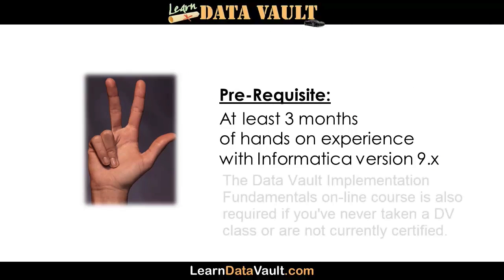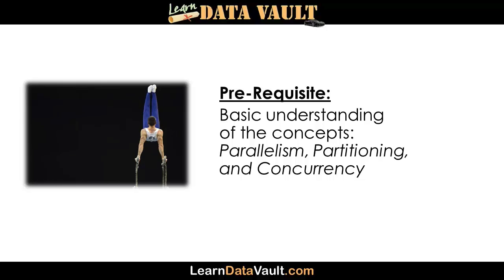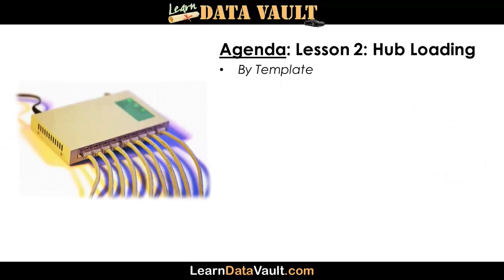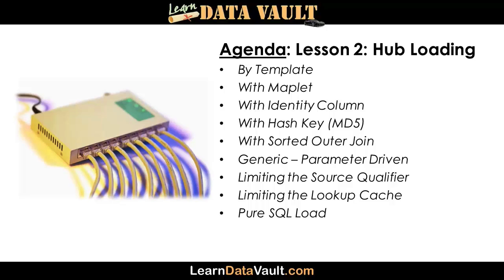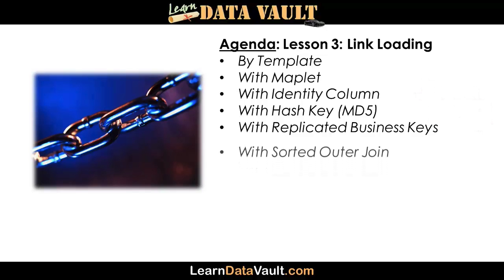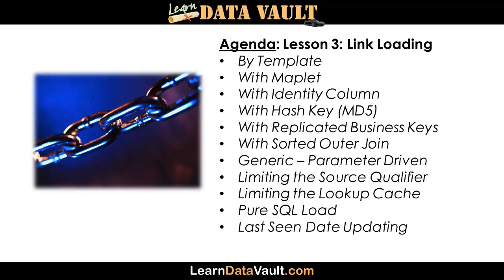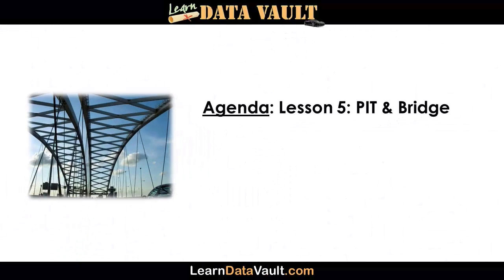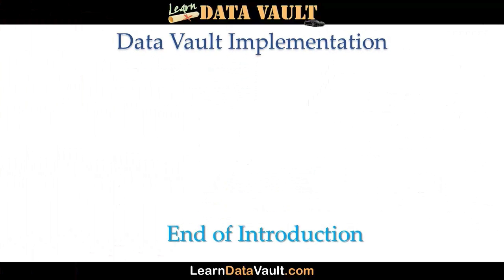Informatica Data Vault Loading Class Intro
Get on the VIP early bird list for the Informatica Data Vault loading class.